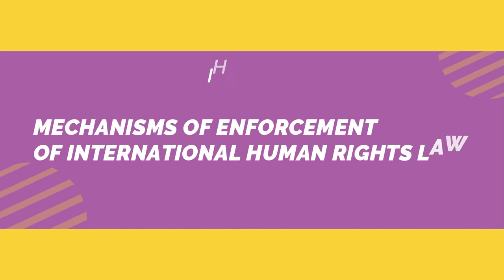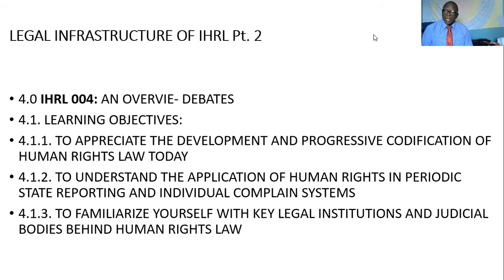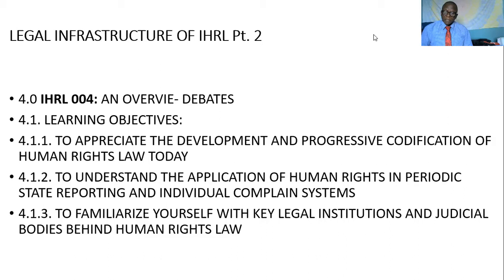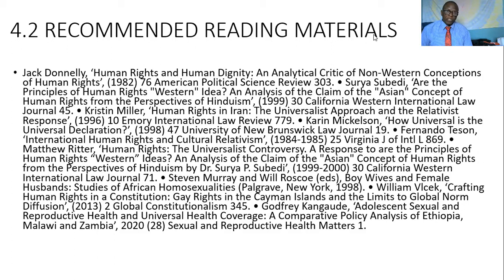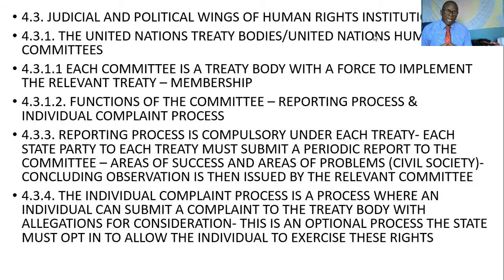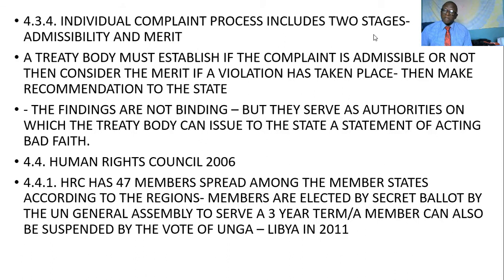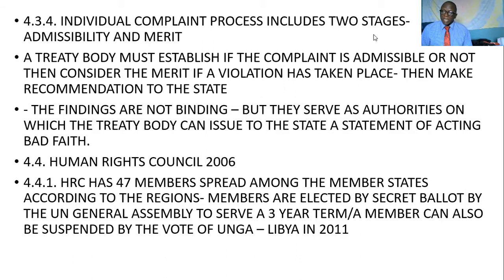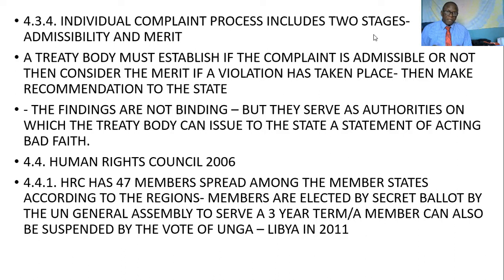IHRL004: TREATIES BODIES OF HUMAN RIGHTS LAW PT. 1